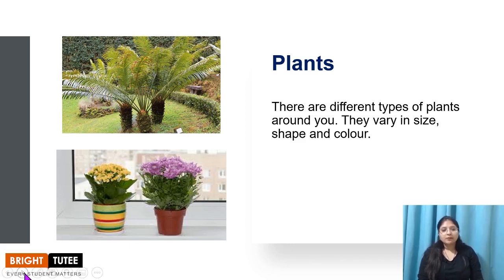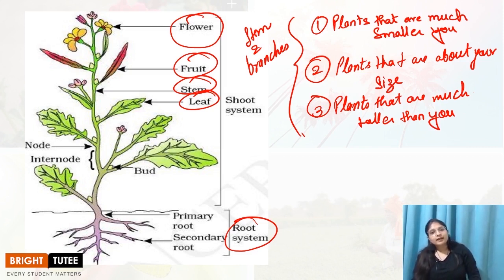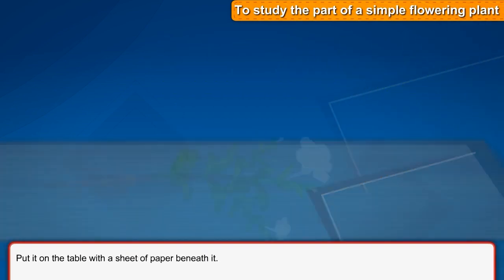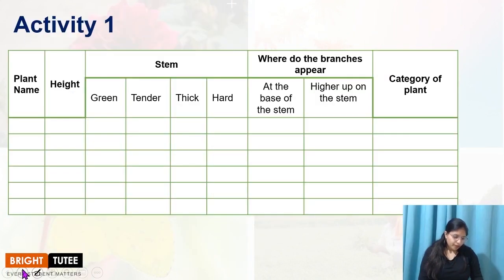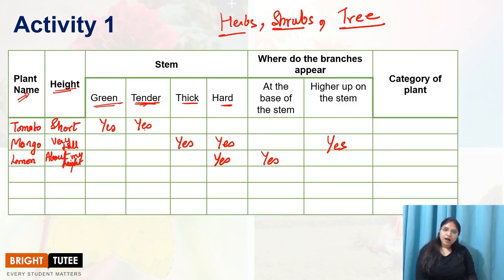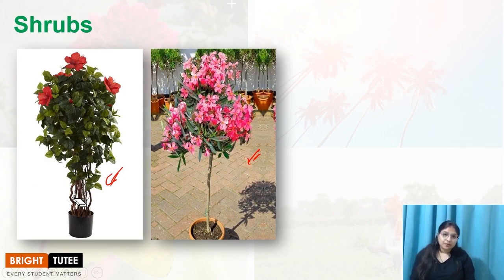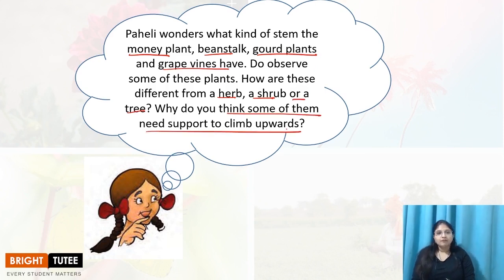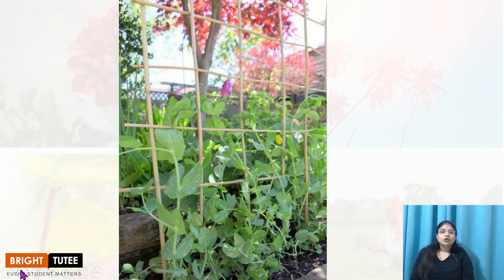01 2 Herbs, Shrubs and Trees Part 1